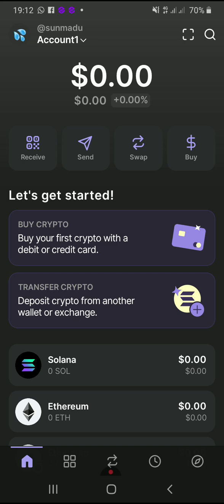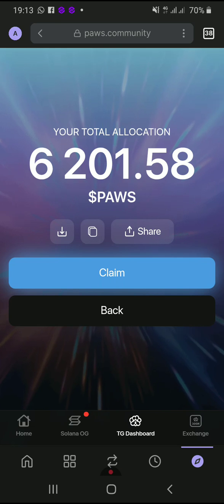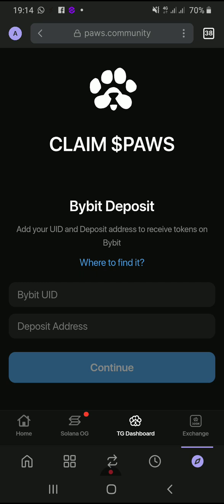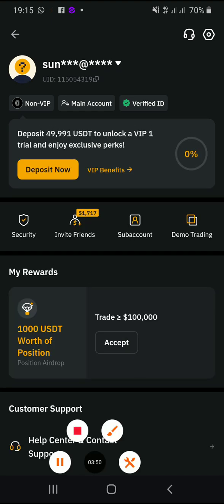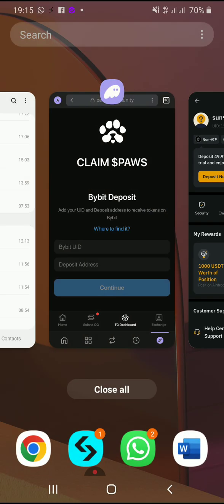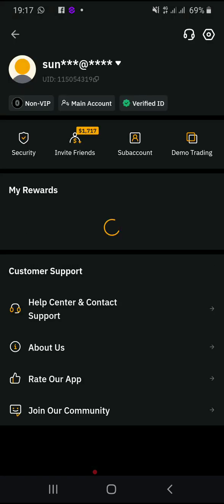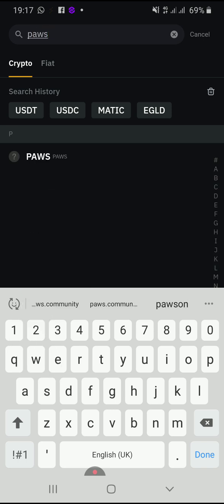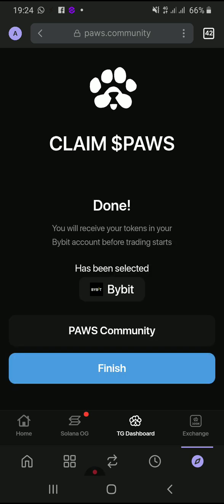PAWS Claiming Live | PAWS Withdrawal to Exchange Steps by Steps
In this video, we walk you through the process of claiming PAWS tokens and transferring them to your exchange (Bybit). Watch and follow the step-by-step guide to successfully claim your PAWS.